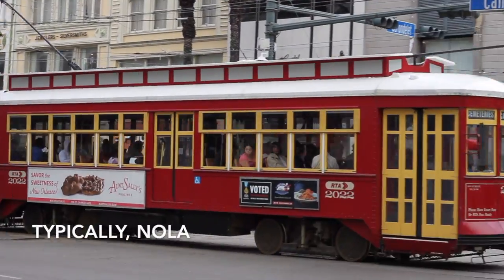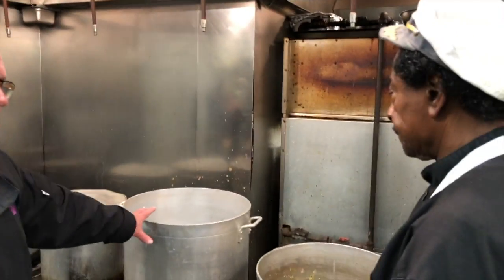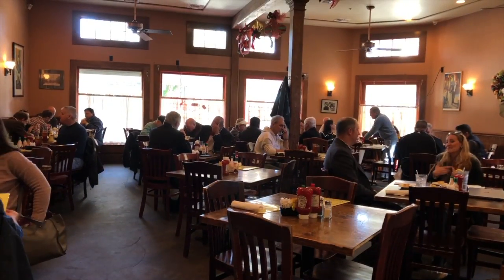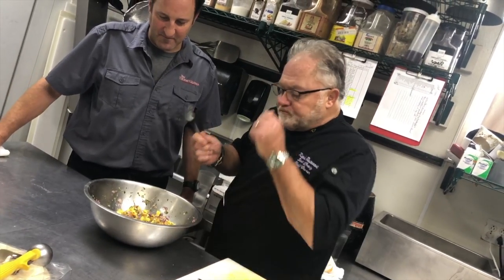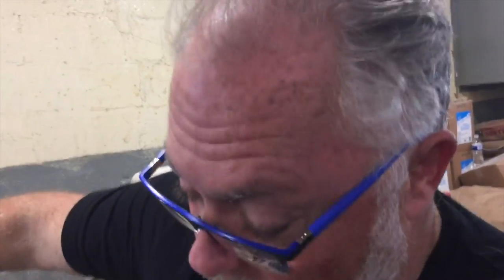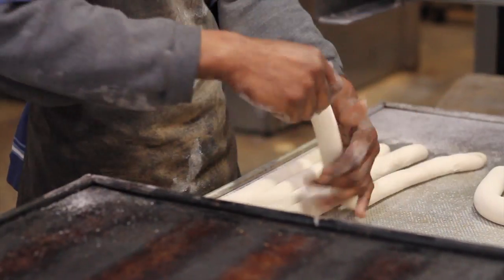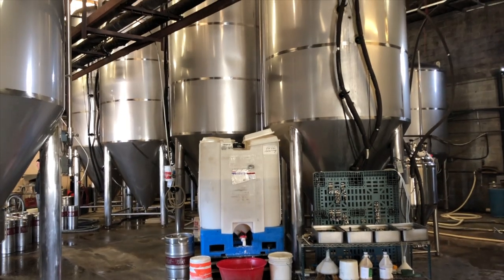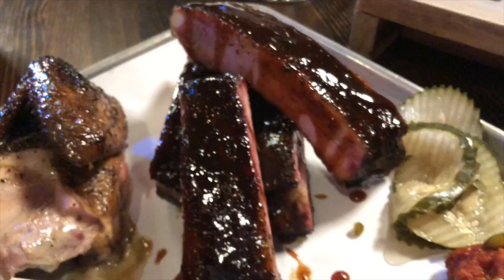Typically, NOLA Sizzle